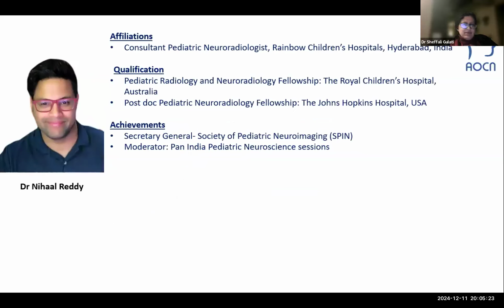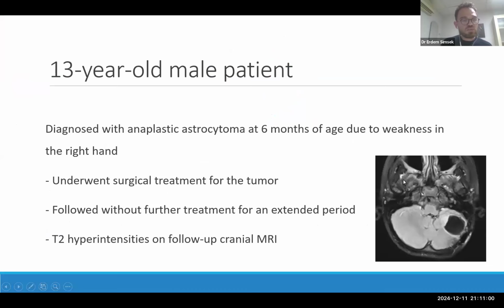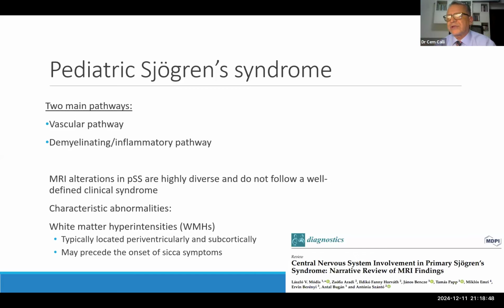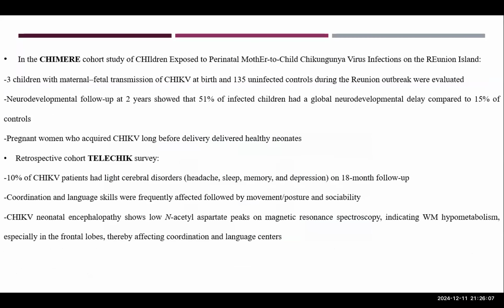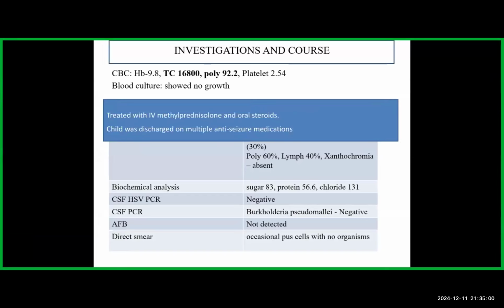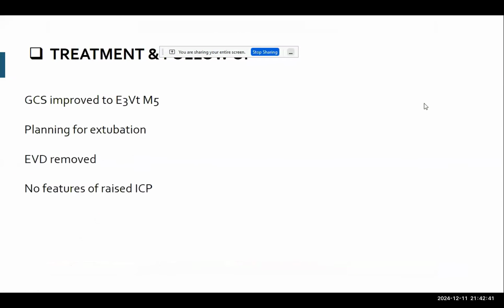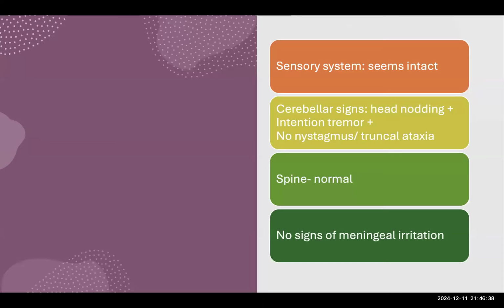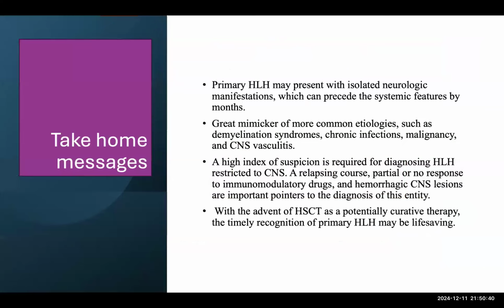What the Experts Say? Series - 11th December 2024